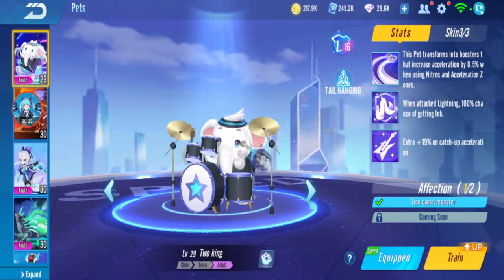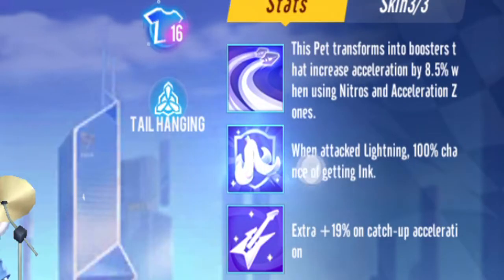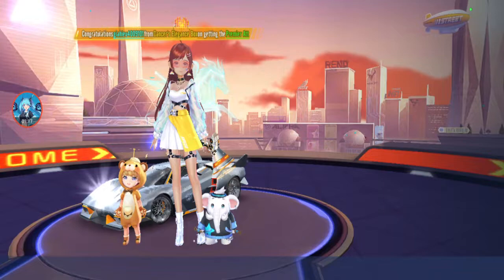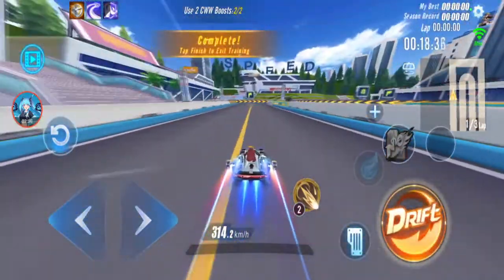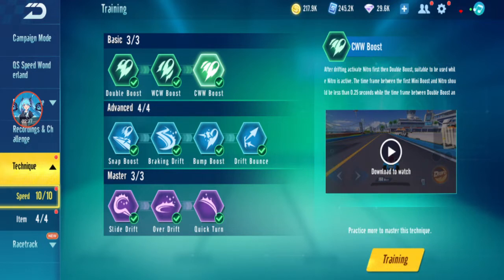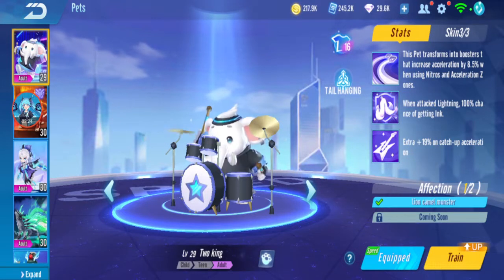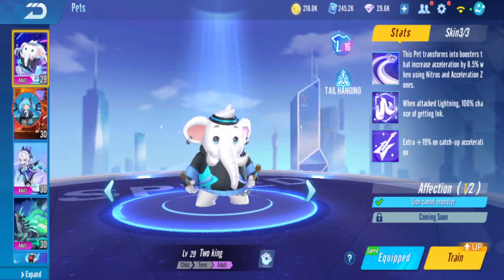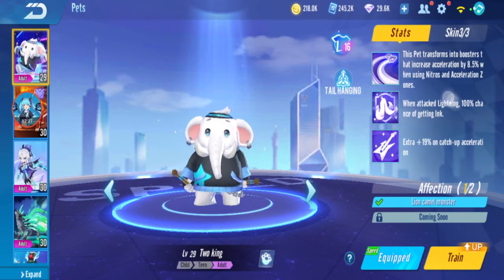BUG Makes Free Pet Have Two Speed Skill? 【Garena Speed Drifters】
a bug making the item skill for this pet changed into speed skill?

(Shoutouts) Thank you for joining my membership:
🏆💎DIAMOND TIER💎:
DZACK GAMING, TUFFY RUSHY, DRAGOON3000, AZLI MW
🥇🌟GOLD TIER🌟: Muhammad Zamzami
🥈 Silver Tier: camelia daiamond, Oxcii
Songs: Robot Boogie, At The Game, Sneaky Snitch, Tires On Fire, Average, Find Me Here, Educated Man